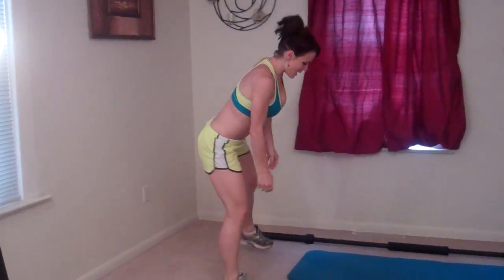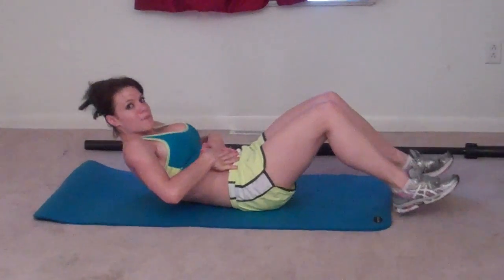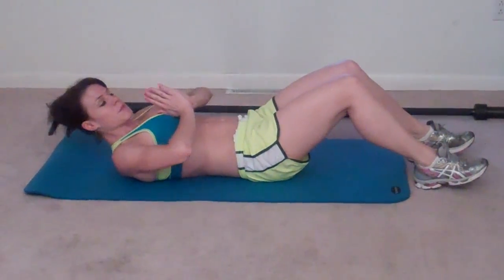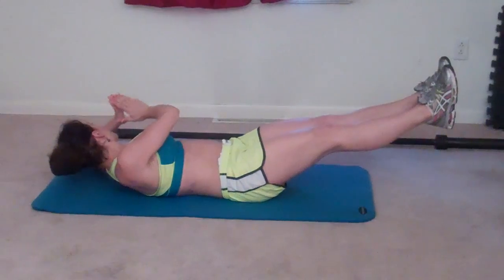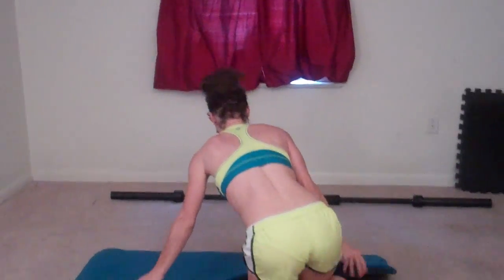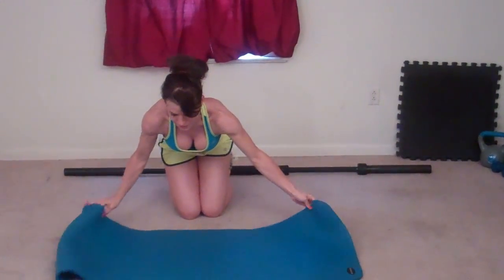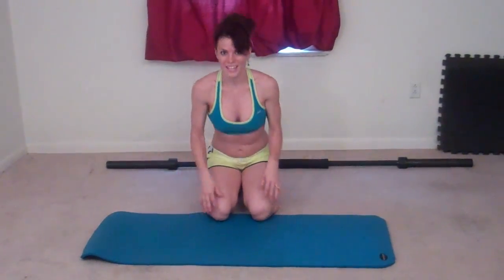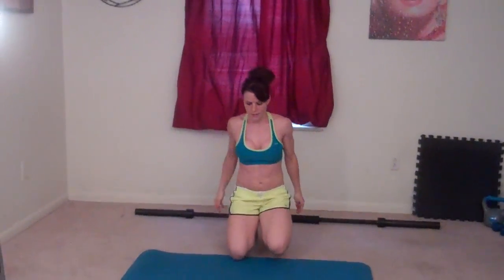20 Minute Hard Body Full Length Workout